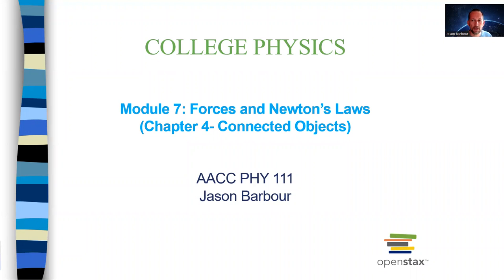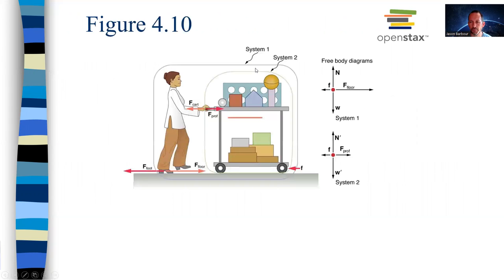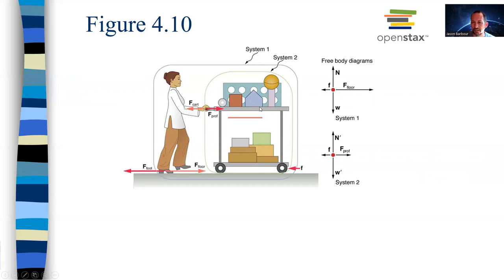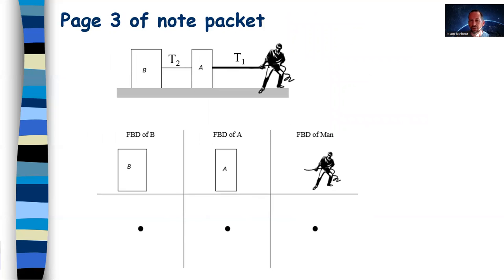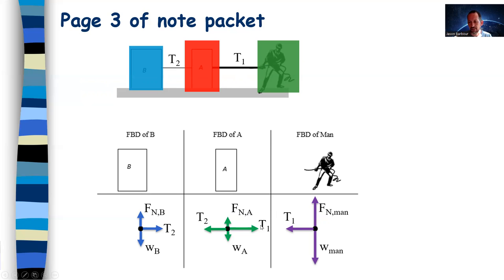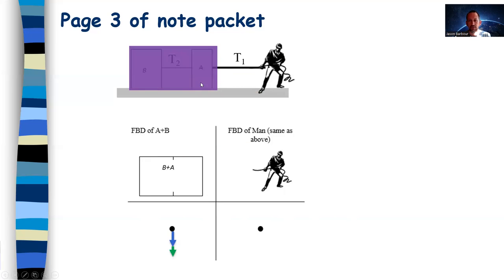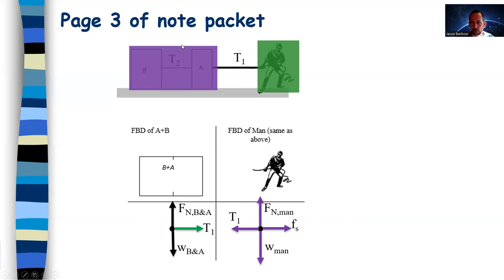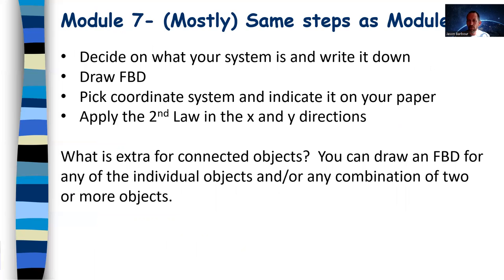PHY 111 Module 7A Lecture Video